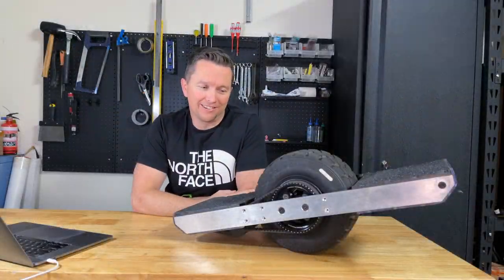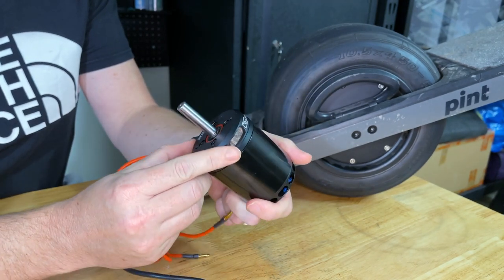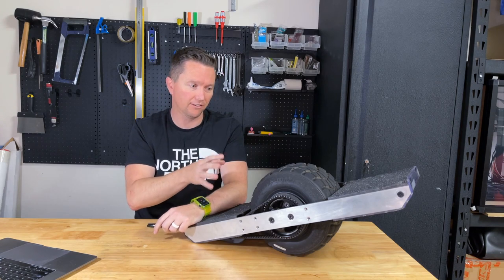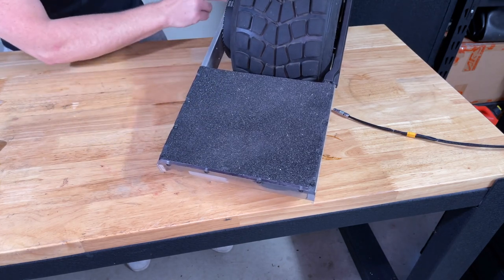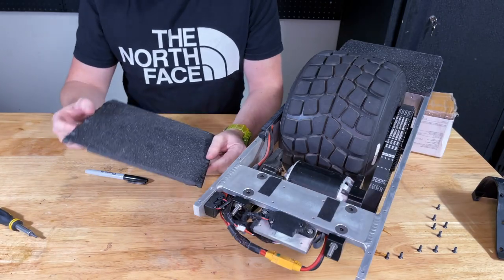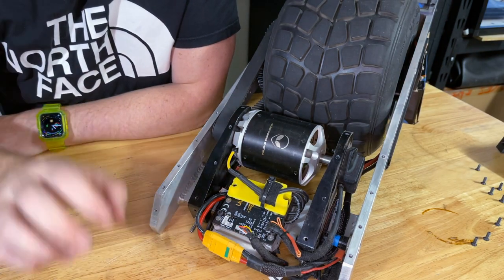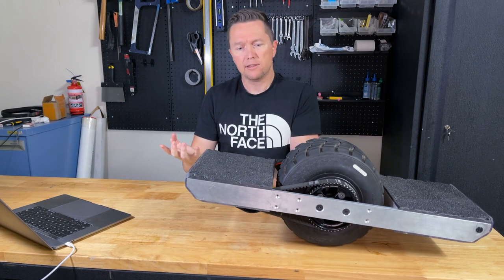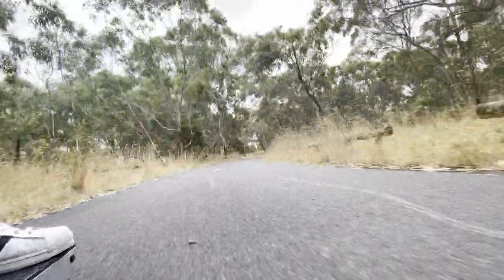All. The. Details. - Belt Driven VESC OneWheel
This got long!

Video covers everything about the belt driven OneWheel. Starts with a little background, and why belt drives possibly still have a place on OneWheels. Then gets into the specifics of this build with a complete rundown of all the components and a small teardown. Wraps up with a retrospective on the good and no-so-good.

00:00 - Introduction
00:37 - OneWheel history
01:47 - Let's talk motors
05:48 - Wheels and tires
09:02 - Belt drive disadvantages
10:24 - Let's talk belts
12:23 - Footpads, battery, and BMS
14:22 - Wheel hub
15:42 - Backend motor mounts
16:57 - Forged carbon fibre footpads
17:41 - More on motors
18:41 - Keeping the belt tensioned
19:57 - The VESC
20:26 - Sensors and encoders
21:20 - Disipating heat
23:28 - So how does it ride?
24:33 - What could be better?
26:09 - Bigger motor and/or more drive reduction
27:21 - More on what could be better
28:37 - Wrap up

Collection of other belt/chain driven OneWheels.